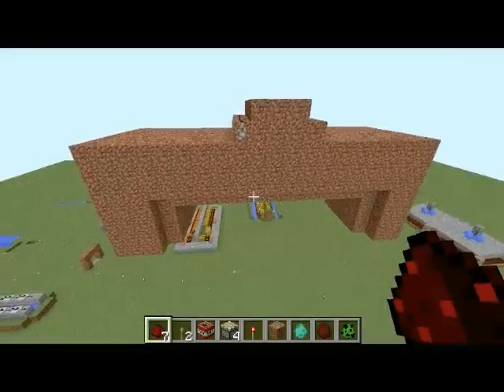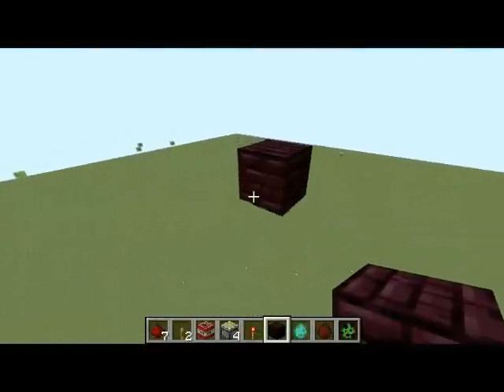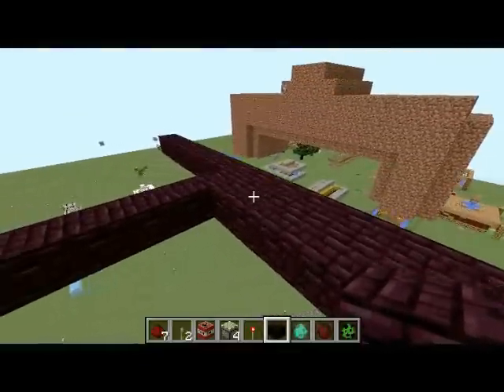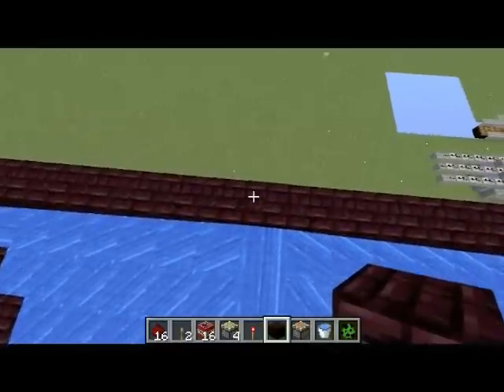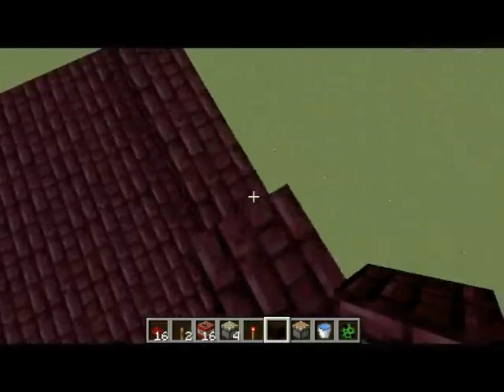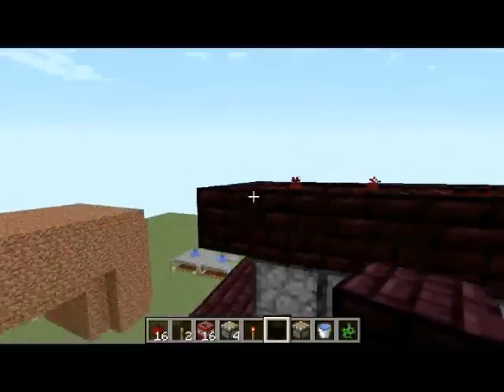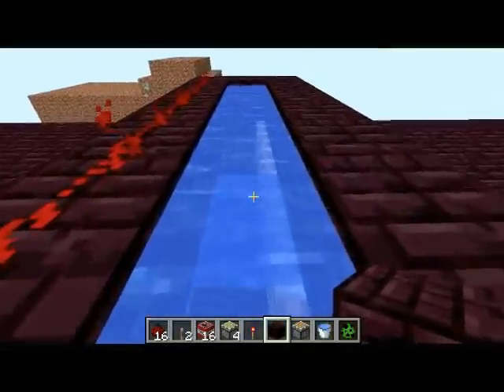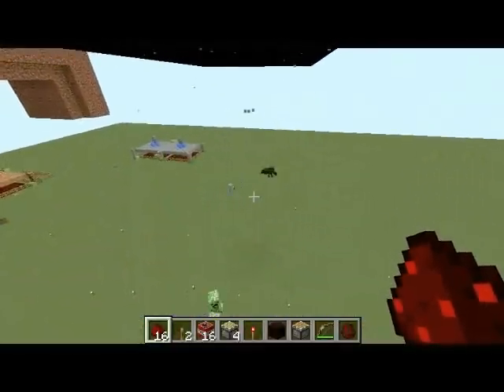Minecraft Tutorial - 12w05b Compatable Mob Trap/Grinder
Today I'll show you how to make a very efficient mob trap! This trap has been tested with the latest pre-release of Minecraft, and still grinds monsters at a very high rate! Also, there are absolutely no dead zones in this trap! It can also be converted into an experience grinder very easily by reducing the drop height!

Also, checkout my Let's Play! I'm just getting started, but I'm well on my way!